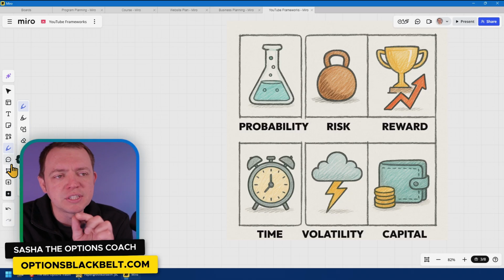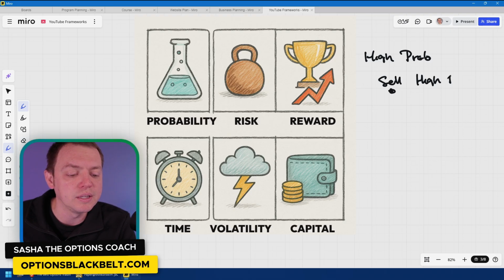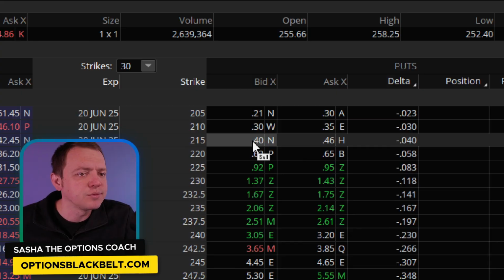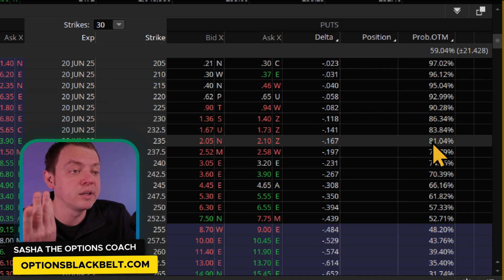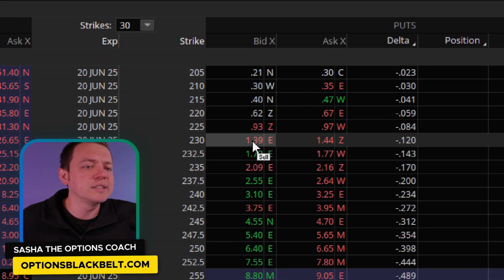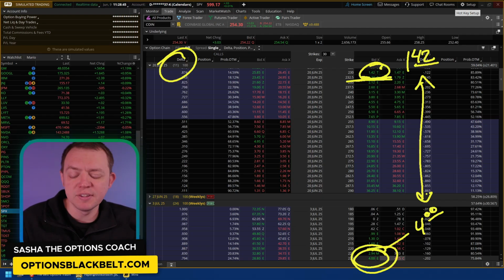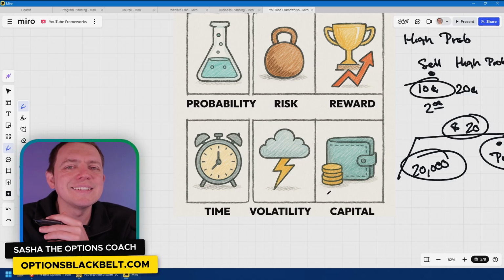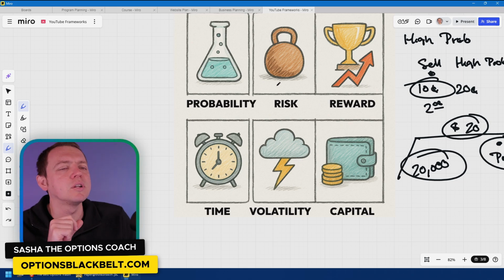Want to Trade Consistently? Start Using This Trade Recipe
Options Trading = Tradeoffs!

You can’t get everything—high reward, low risk, high probability—all at once.

In this video, I’ll show you:
✅ The “recipe” behind every options trade
✅ How to balance risk, reward, time, and capital
✅ Why knowing what you must give up is the key to consistency

Think of it like crafting your perfect strategy mix. 🎂

📝 *Video Chapters*